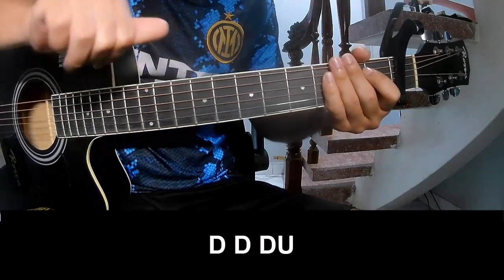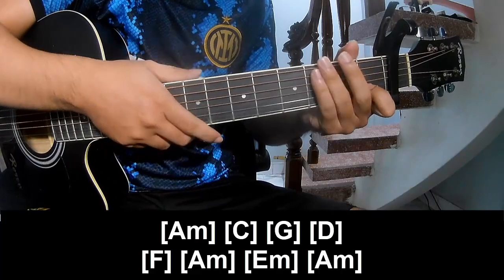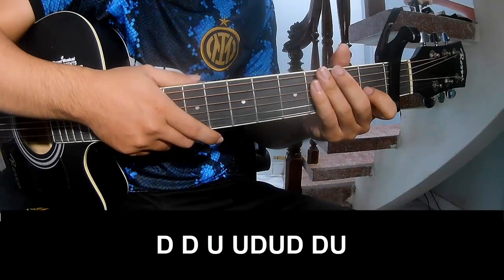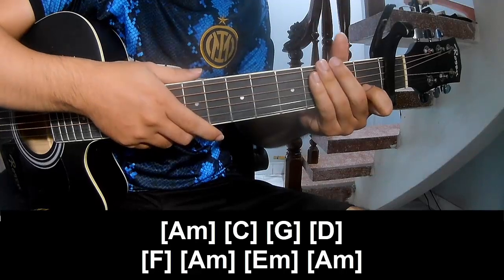How To Play Guitar I Sent My Therapist To Therapy By Alec Benjamin Version 1